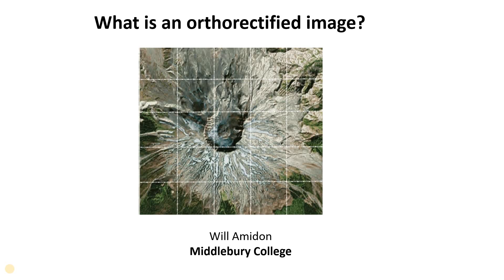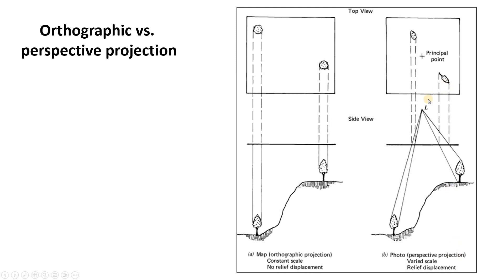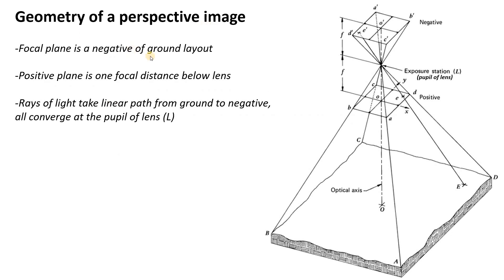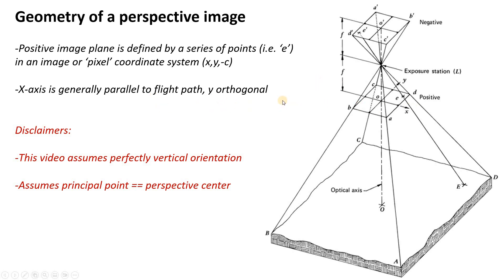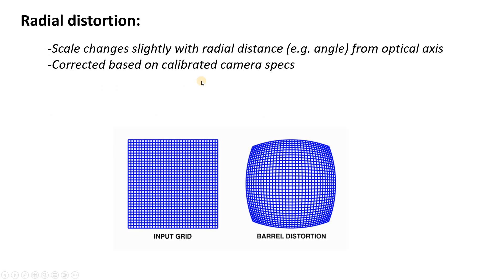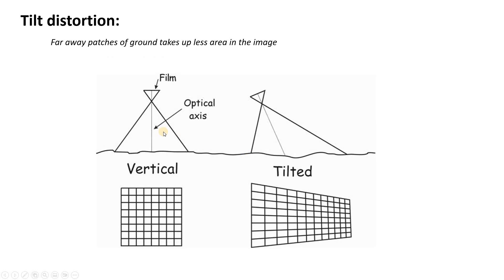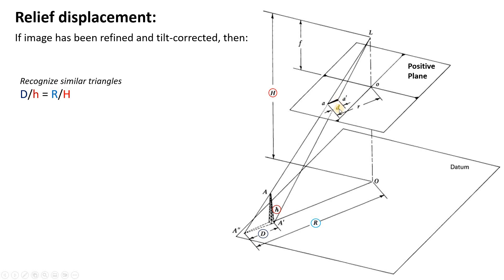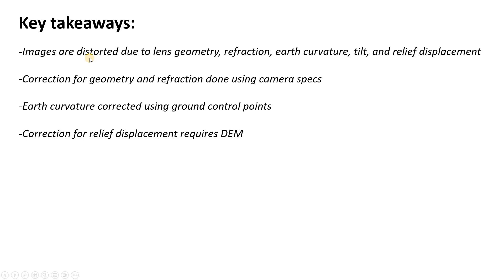Overview of satellite image orthorectification (C13, V1)